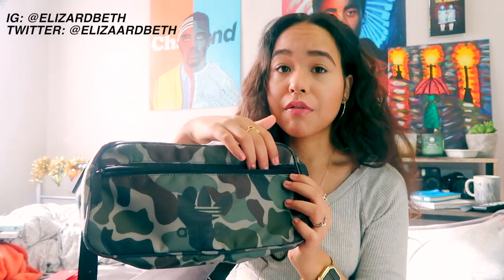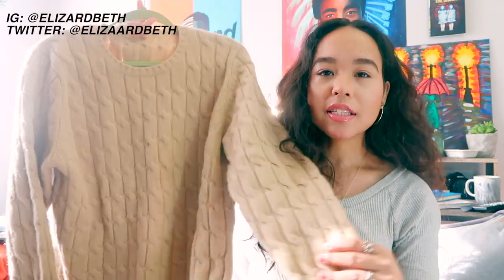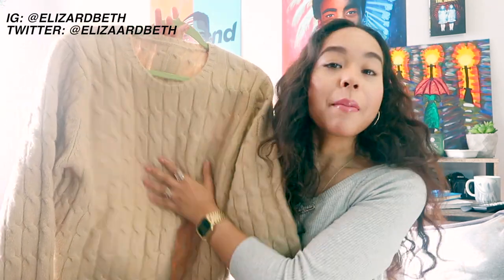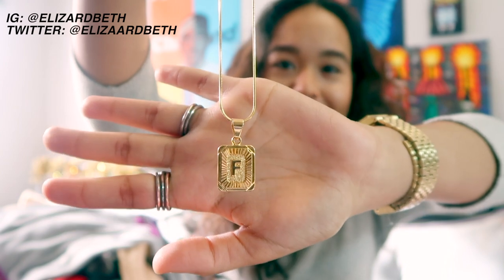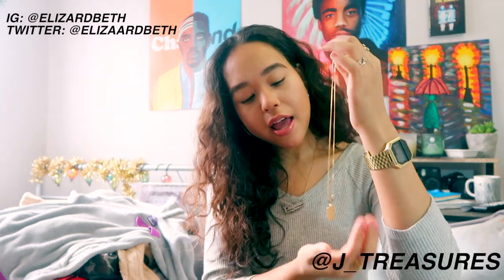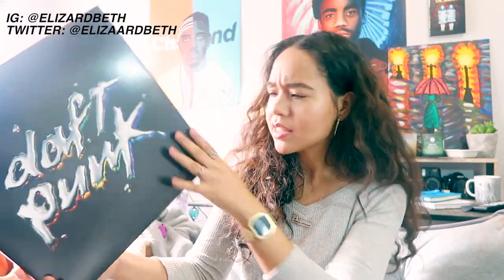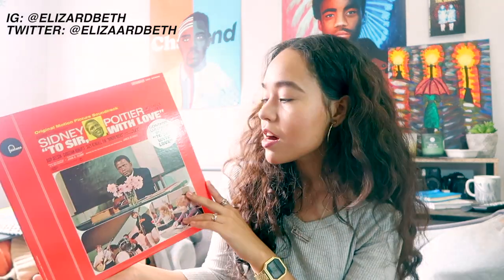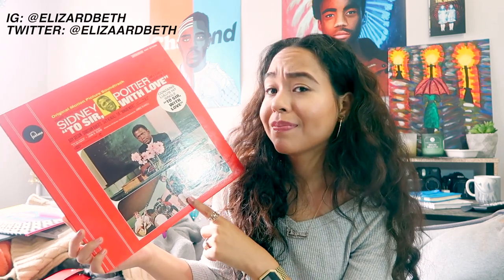JANUARY COLLECTIVE HAUL 2018: Depop, Asos, & more // ELIZARDBETH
OPEN FOR INFO:

Links

Angles vinyl

Discovery vinyl

To sir with love soundtrack vinyl

Adultolescence by Gabbie hanna

“Kyoto” by Tonezpro